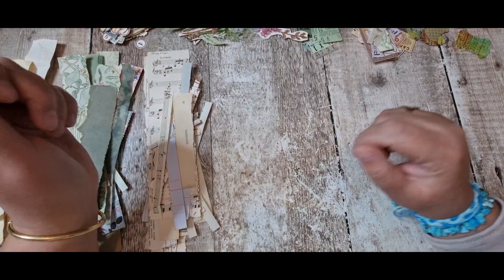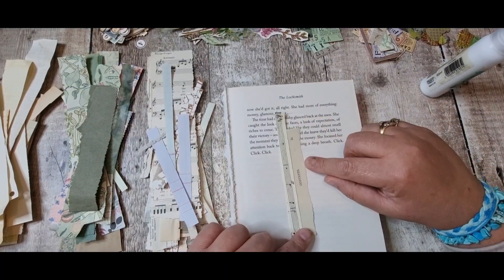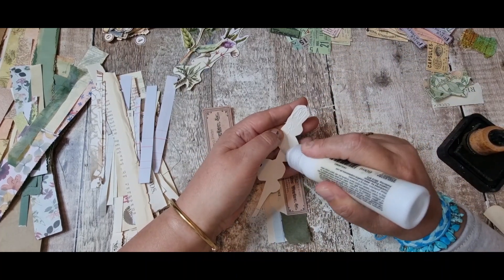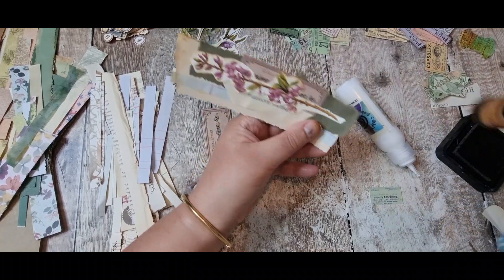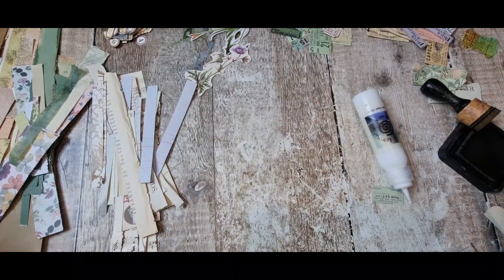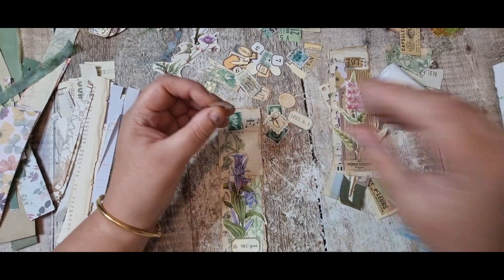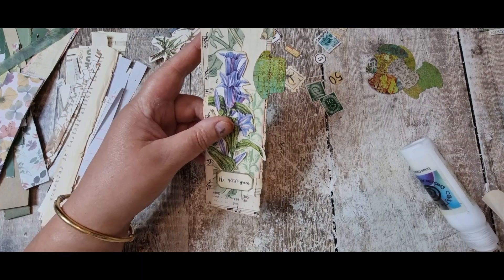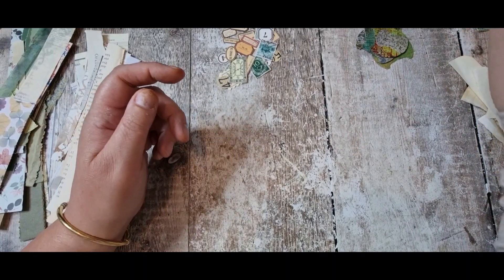Page Edge Clusters - Using up Scraps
Hi here ! I'm Tania from Tatty Treasure, thank you for joining me today.